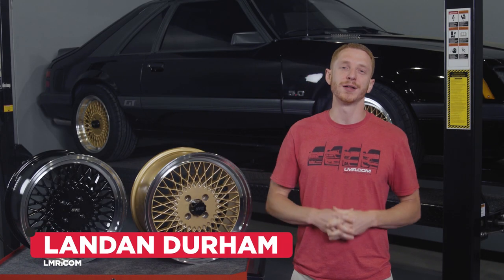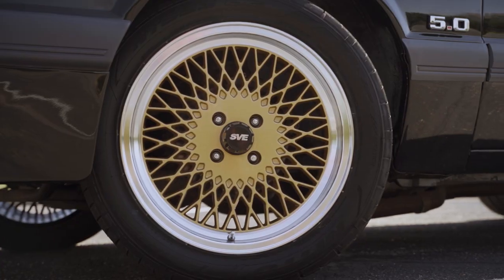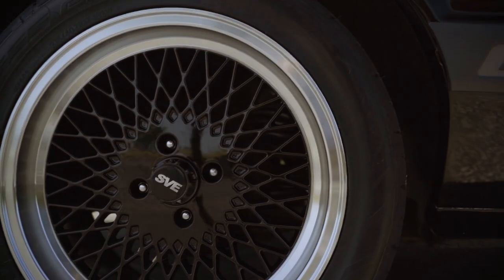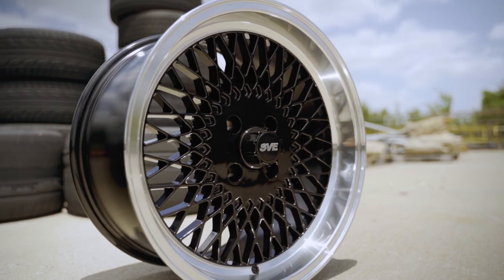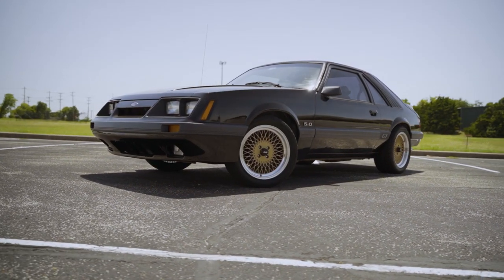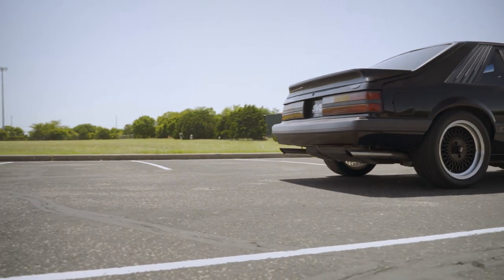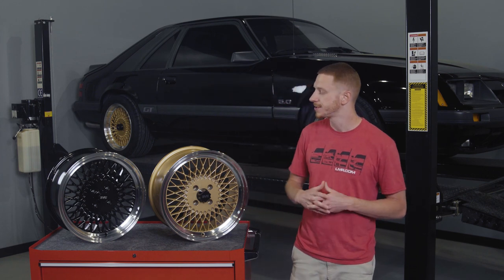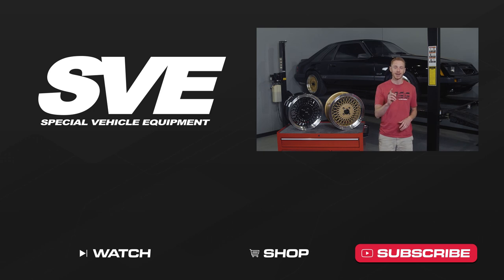SVE Fox Body Mustang Mesh Wheels - Review (79-93)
Mustang SVE Mesh Wheel Kit
Give your Fox Body nostalgic styling and a period-correct look with this staggered 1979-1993 Mustang SVE Mesh wheel kit! Inspired by early Saleen Mustangs, this wheel is the perfect throwback to 80's era performance and styling. While the first Saleens were optioned with 15" or 16" wheels, SVE took it up a notch with a modern 17" diameter. Featuring a diamond mesh design (also referred to as the basket weave), this wheel beautifully compliments the sharp lines of your Fox Body. Completed in a Classic Gold or Gloss Black finish wrapped in a machined lip, this wheel is sure to look great on any color Mustang!

SVE Quality
SVE carefully measured every millimeter of this wheel to provide a perfect fit on your Fox Body Mustang. From the backspacing and offset, to the width and diameter, SVE's Mesh wheel is tailored specifically for your Fox Body. The tried-and-true low-pressure cast aluminum wheel comes in at approximately 22 pounds and is built to last. SVE backs this wheel with a 2-year finish warranty, and lifetime structural warranty, for the ultimate peace of mind.

Wheel Specs
Front Wheel
Size: 17x8
Backspace: 5.25"
Offset: +19mm
Weight: 21.71 lbs
Lip Depth: 1.45"

Rear Wheel
Size: 17x9
Backspace: 5.71"
Offset: +18mm
Weight: 22.19 lbs
Lip Depth: 1.85"

Lug Nut Note
Spline drive lug nuts are recommended due to the narrow lug cavity.

Fitment Note
Depending on suspension setup, quad shock flipping/removal and/or fender rolling may be required due to 9" rear width.
Will NOT fit SVO or 93 Cobra.

Application
Fits 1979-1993 Mustang w/ 4-Lug Brakes

Lug Nut Fitment Note
LMR does NOT recommend the use of factory lug nuts with aftermarket wheels.